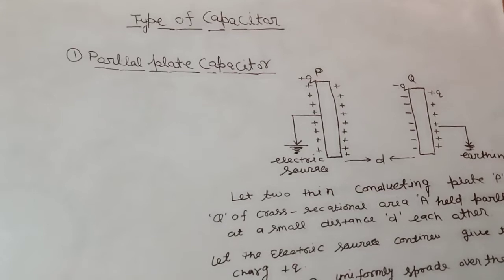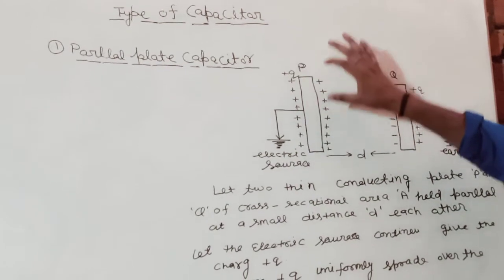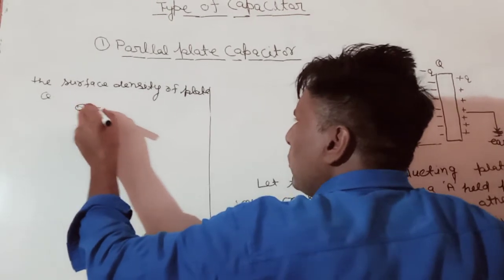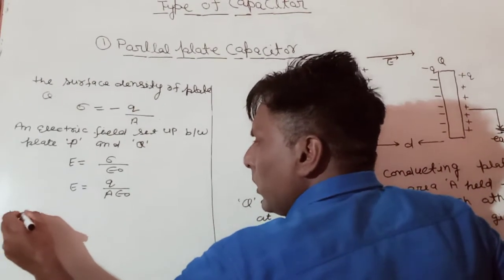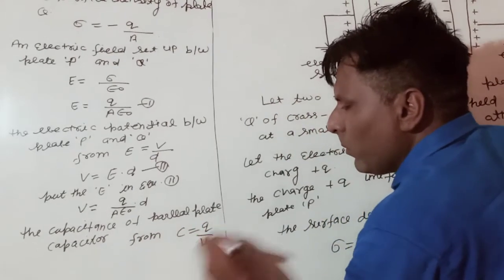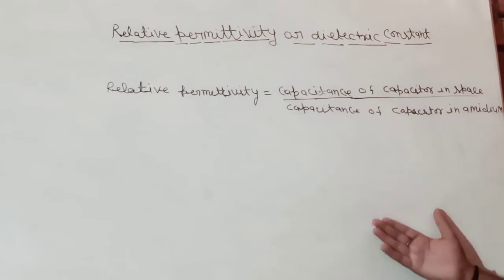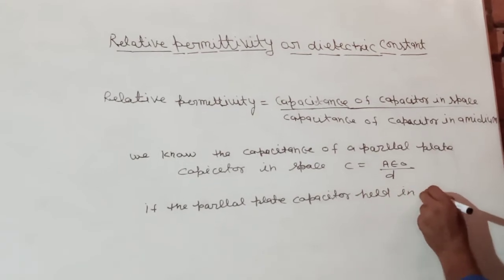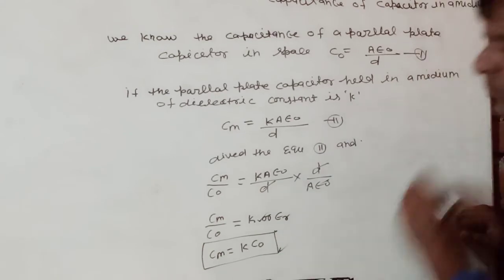topic10 electric potential and capacitance parallel plate capacitor